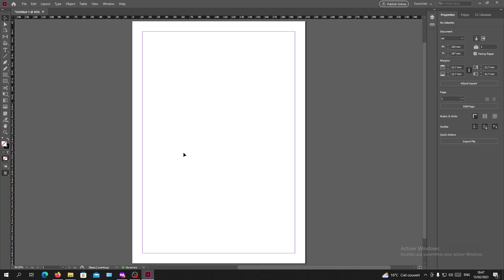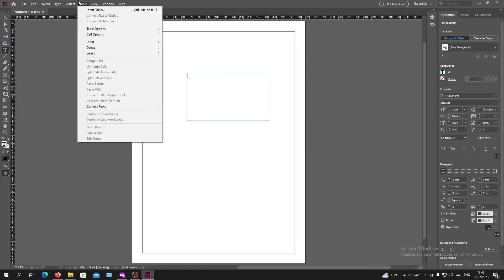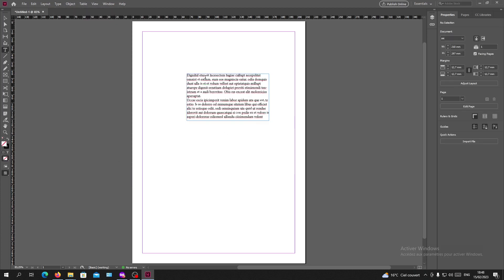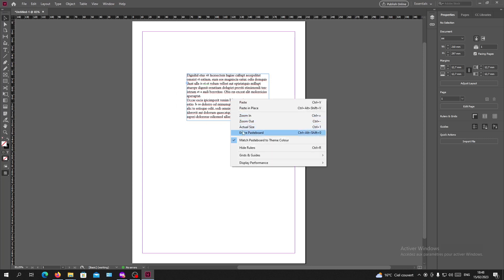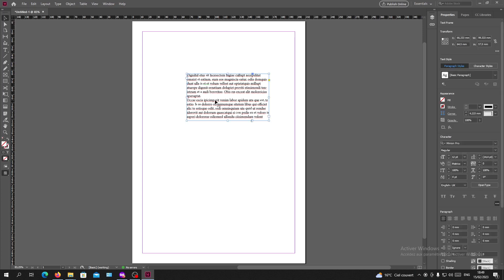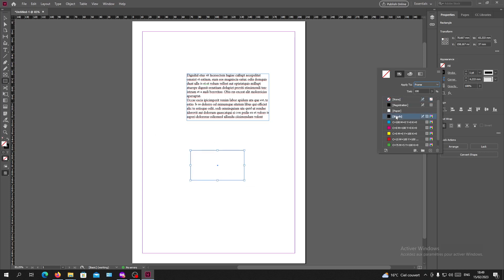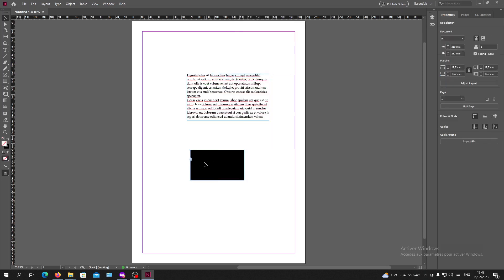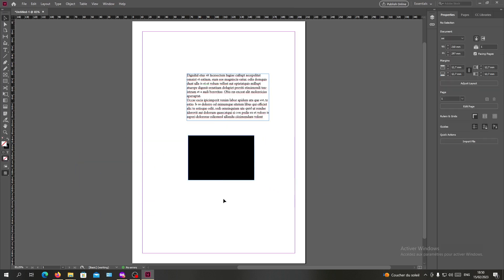How To Unlock Text Adobe InDesign Tutorial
Today we talk about unlock text,indesign unlock text,adobe indesign,indesign